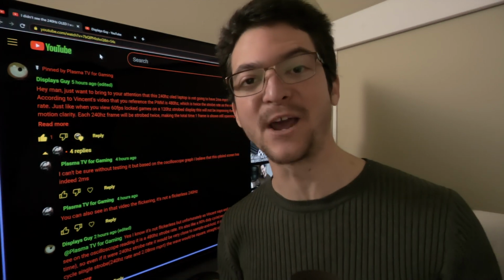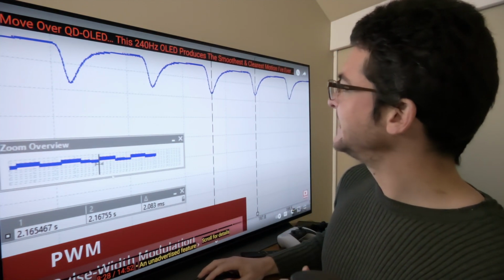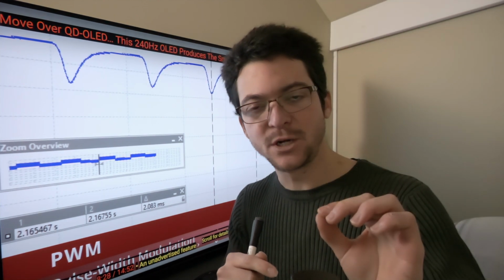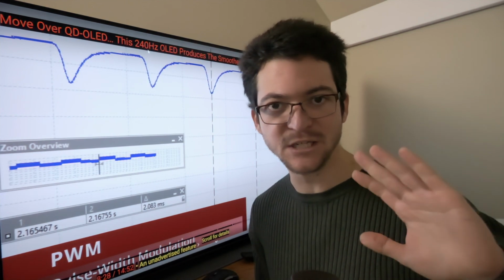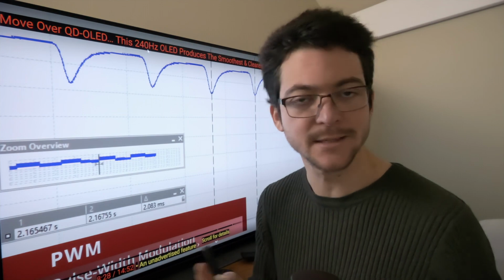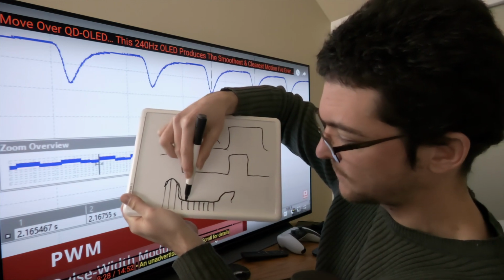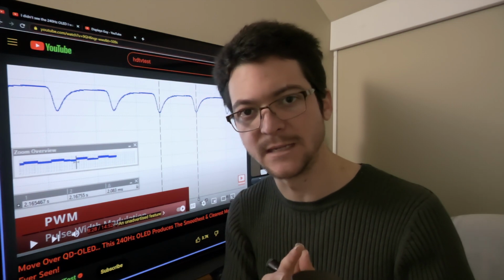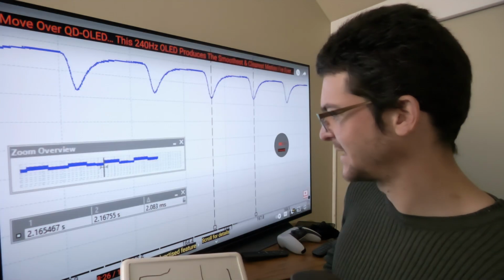In depth look at the 240Hz MSI OLED laptop screen in terms of Motion Clarity